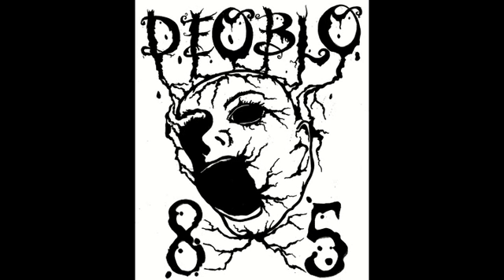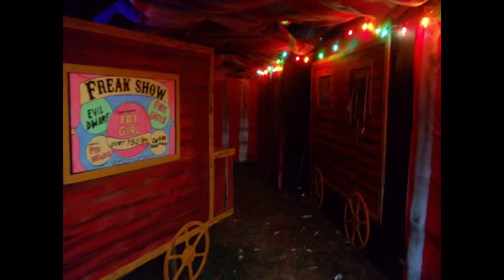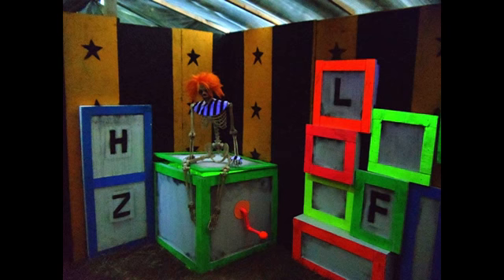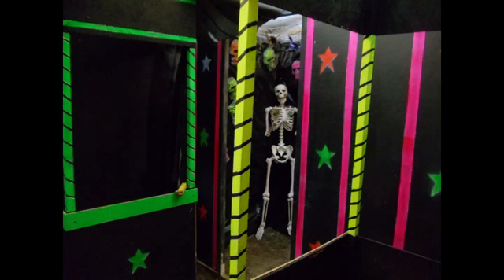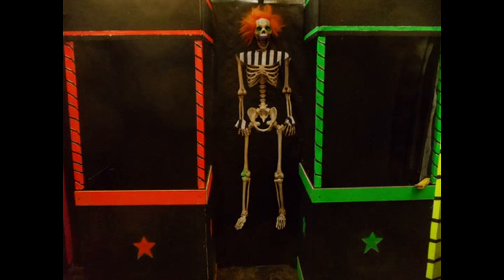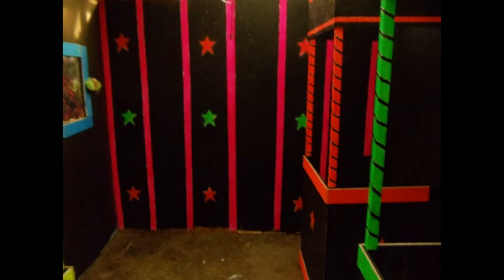CaRnEviL UpDate 3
deoblo's CarnEvil update !! been slacking on vlogs but though this up real quick .I know everyone is busy as hell right now ...Haunters For Life !